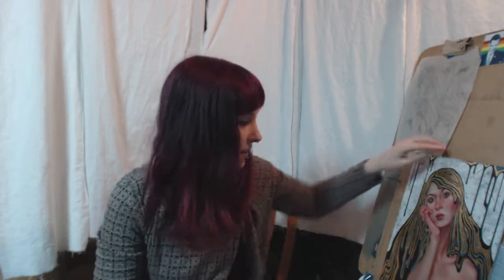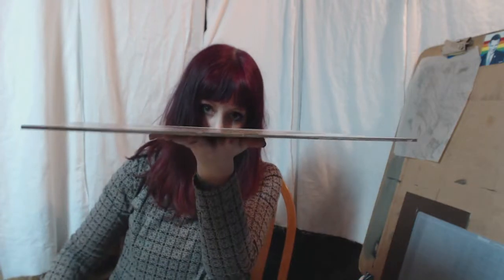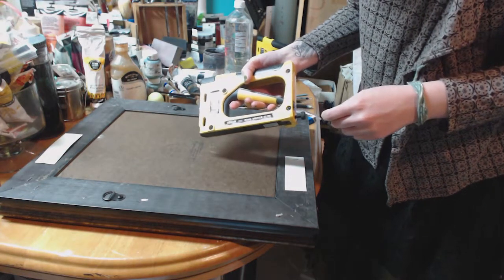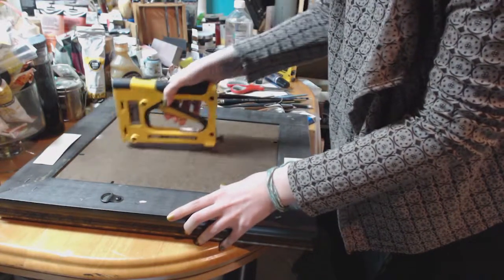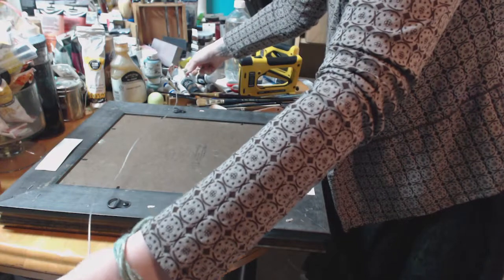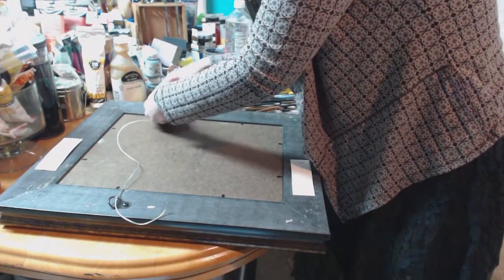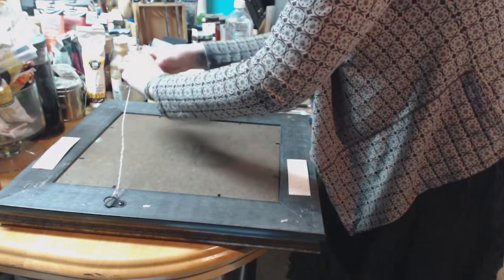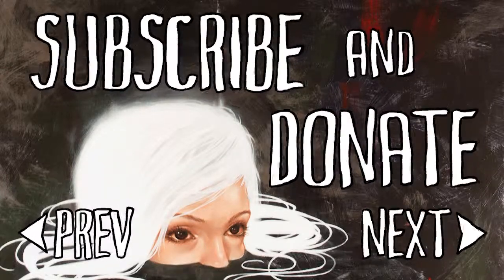Carly Paints Ep.9: Framing Play-by-Play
I show you the secret art of framing. It's not that secret, nor an art, really. The audio decided not to record for this particular video, so I hope you enjoy the sport-esque play-by-play commentary!

Like what I do? If you really like what I do, donate and help me continue to offer you quality artistic content.